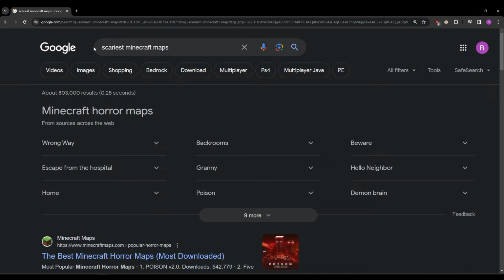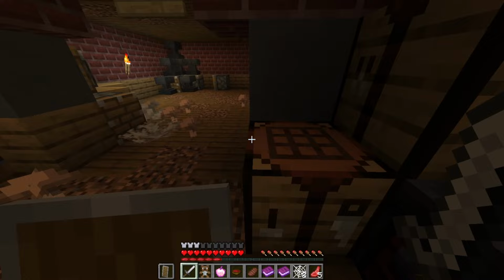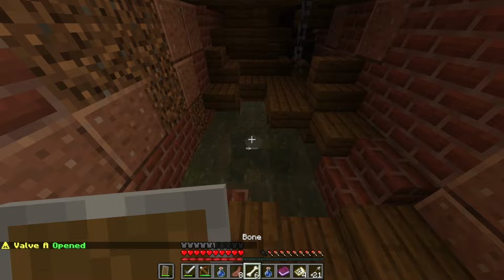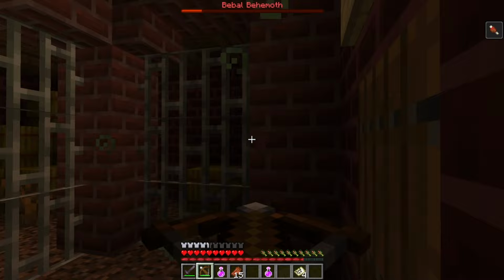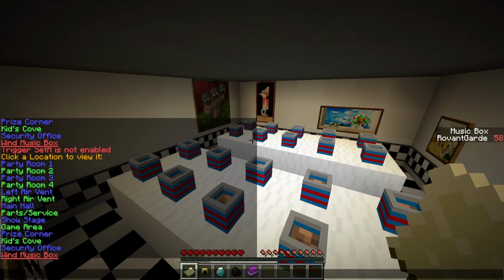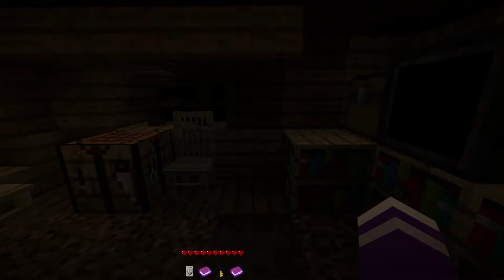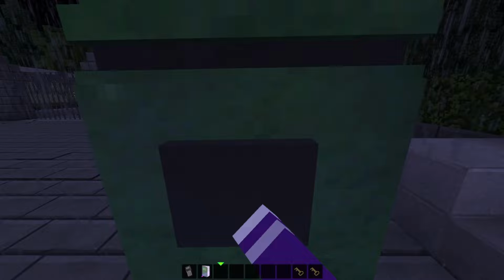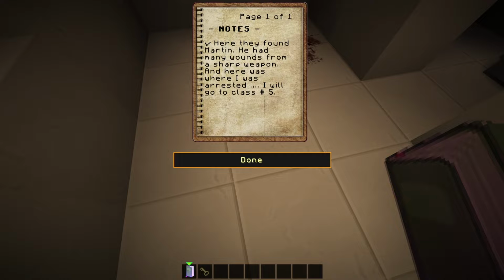Playing the Scariest Maps in Minecraft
these were scary

also here's the Granny map in case it works for anyone